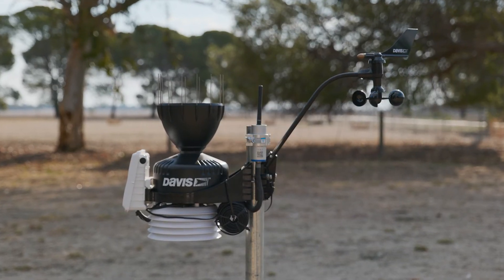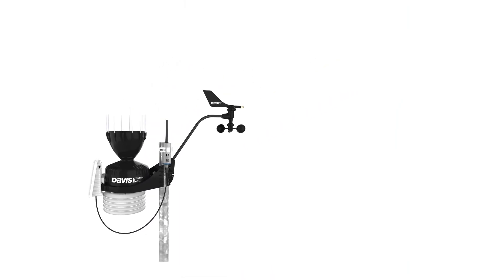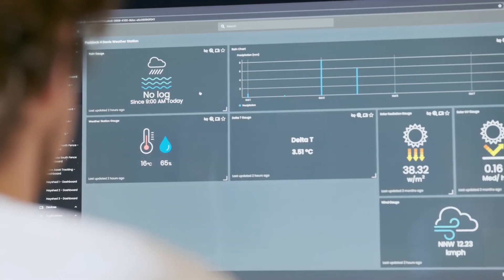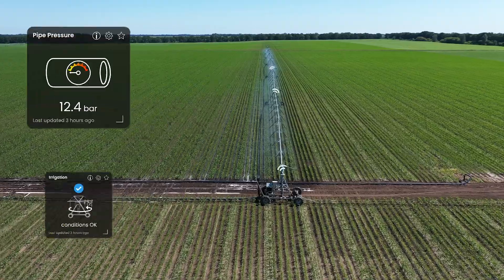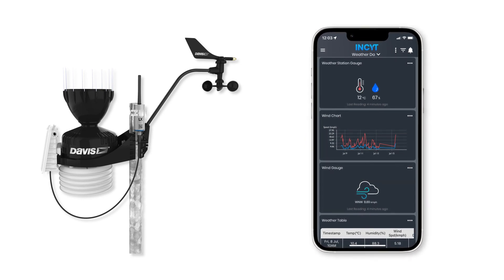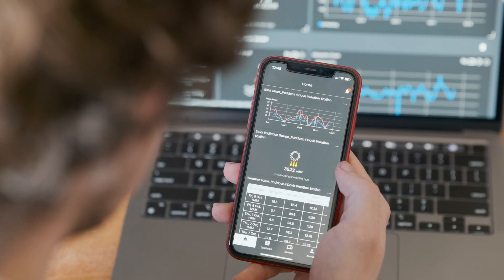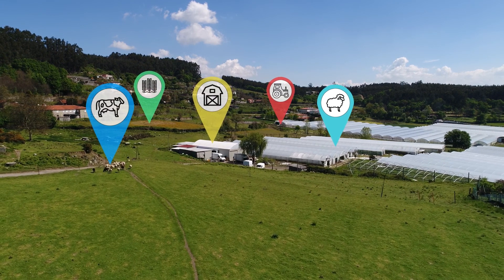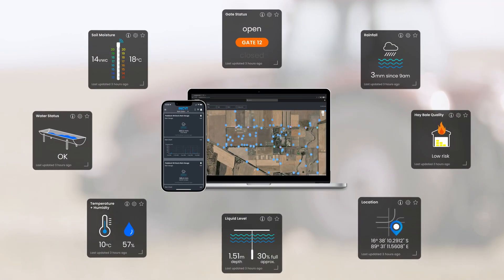Davis Weather Station | INCYT AgTech Explained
Designed to meet the guidelines of the World Meteorological Organization, the Davis Weather Station is an excellent choice for farmers, researchers and agronomists. Providing multiple points of measurement for accurate weather reporting to make key cropping decisions, including ambient temperature, humidity, rainfall, wind speed and direction including wind gusts.

To learn more about how INCYT can increase the efficiency and profitability of your farm, please visit:

At INCYT Agriculture, we have created technology that senses, collates, reports, and visualises valuable on-farm data, all into one place - The INCYT App.

From the devices you install in field and their connectivity solution, to the reporting application and the dashboards you’ll see on the INCYT App, we are your one-stop shop for smart agriculture deployment.

Talk to us today about monitoring your farm.